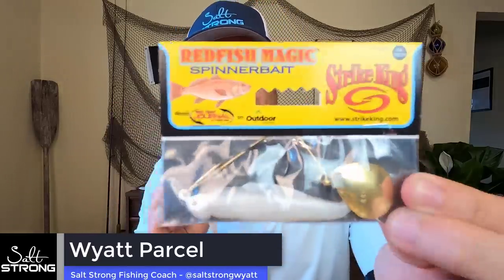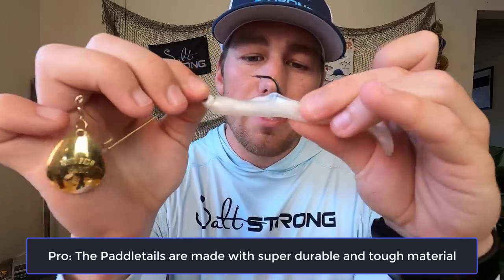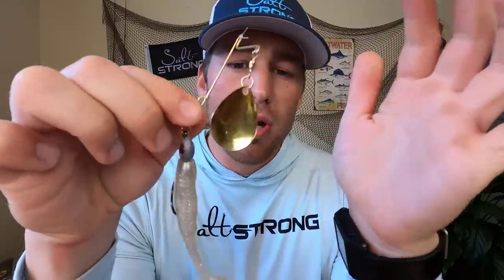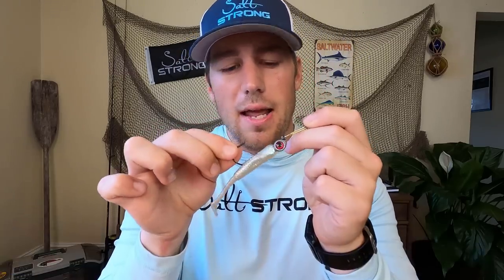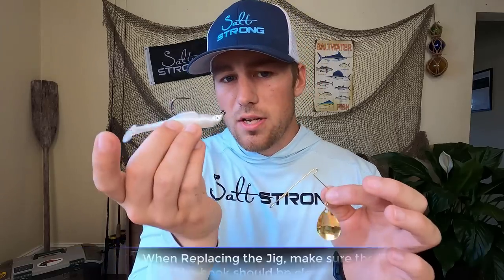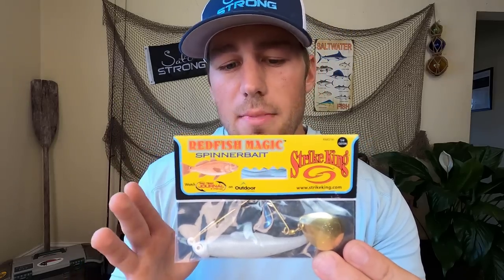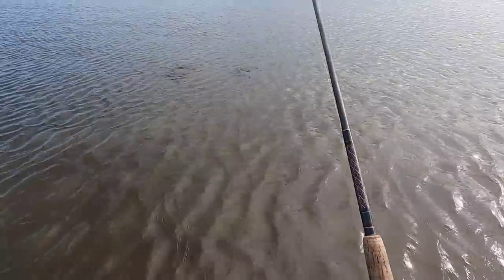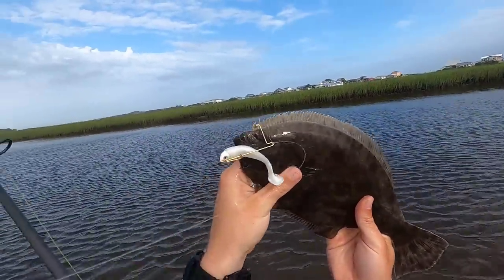Redfish Magic Lure Review (Pros, Cons, & How To Use It)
Thinking about trying a new spinnerbait?

In this video, I'm going to be reviewing the Strike King Redfish Magic.

This is a great lure for murky or choppy water because it has a lot of flash and vibration.

It's a staple in areas like Texas, Louisiana, Georgia, North Florida, and the Carolinas.

You'll learn:

- What it looks like in the water
- How to rig it
- The best retrieve to use to catch fish with
- And I'll also show you what I don't like about it

Have you used the Redfish Magic?

Have any other questions about it?